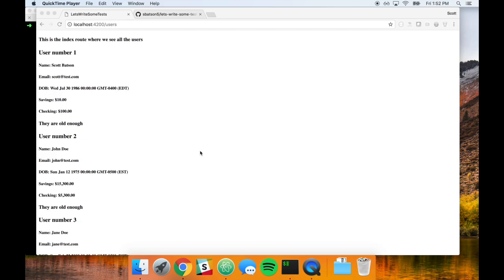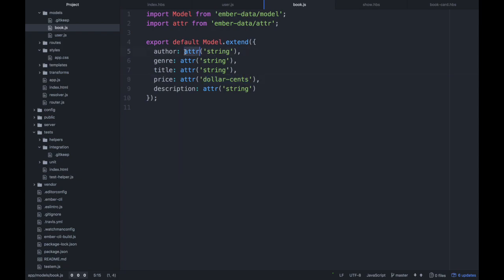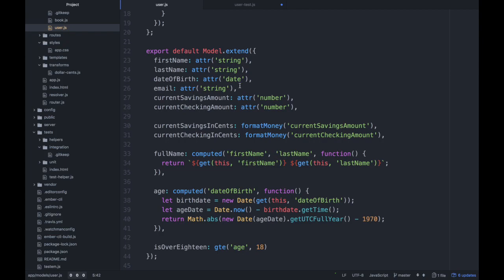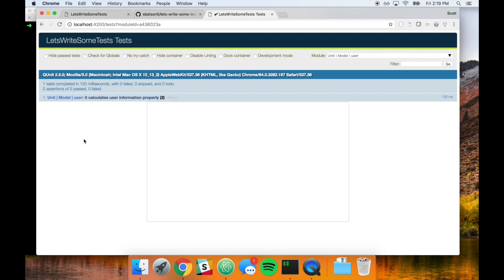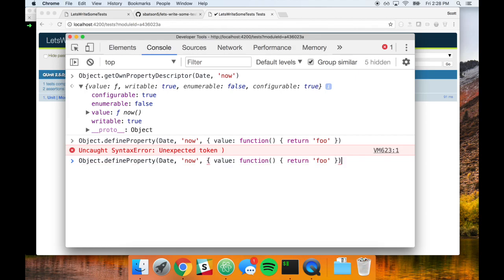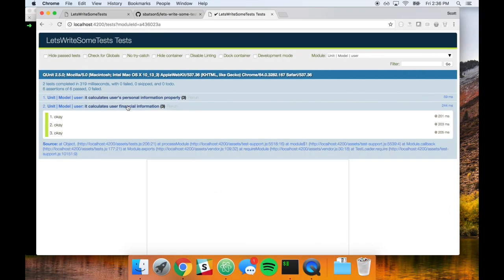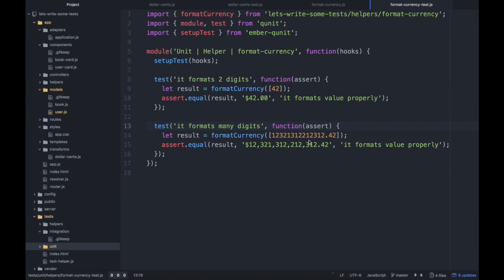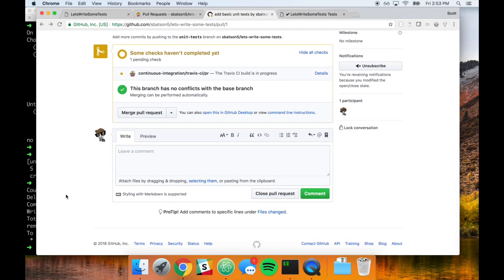Writing Unit tests in Ember 3.0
In this video, I cover some of the basics of unit testing with in an ember project using the latest version of ember.js (3.0.0).

Although this is specific to Ember, the practices here can be applied to unit tests in most other frameworks and languages.  I cover stubbing the Date object in JavaScript to have tests that will consistently pass, how to generate Unit tests for different modules and how to set up a CI tool to run these tests automatically.